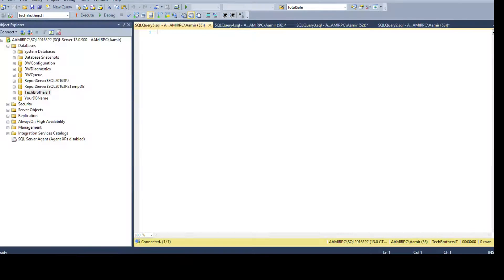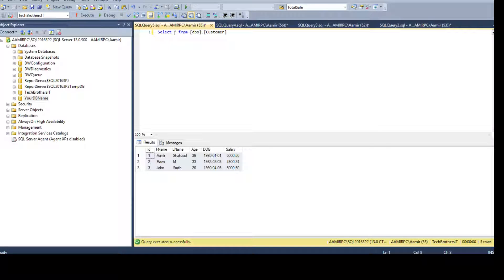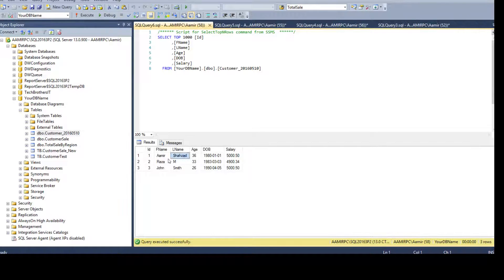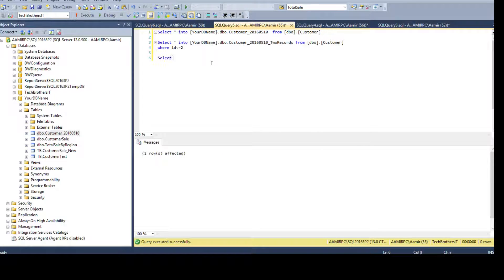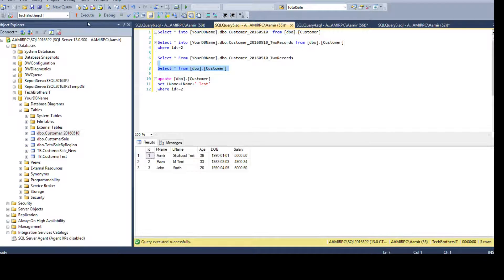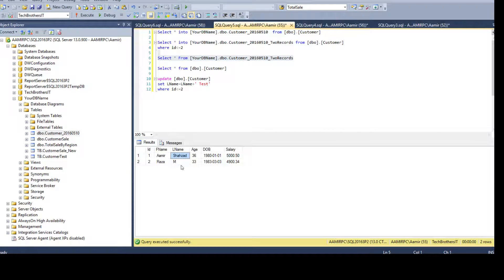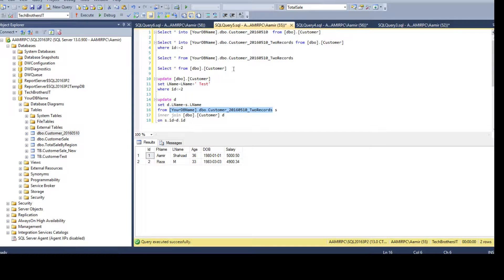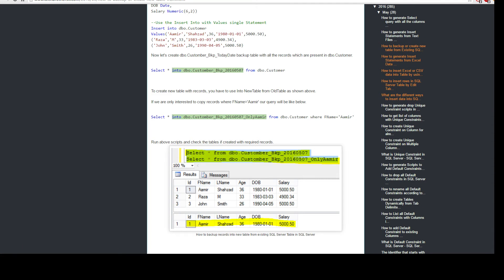How to backup table or create new table from Existing SQL Server Table -SQL Server Tutorial Part 105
SQL Server / TSQL Tutorial Scenario:
How to backup table or create new table from Existing SQL Server Table

You are working as SQL Server developer, you need to provide some update or delete scripts to update or delete data from a table.You want to take the backup of those records or if the table is small you might want to backup entire table before you run update or delete statements.

How would you backup entire table or only the records on which you need to run update or delete statements?